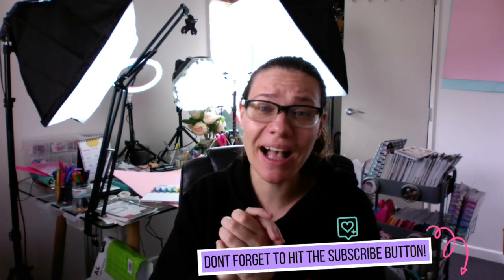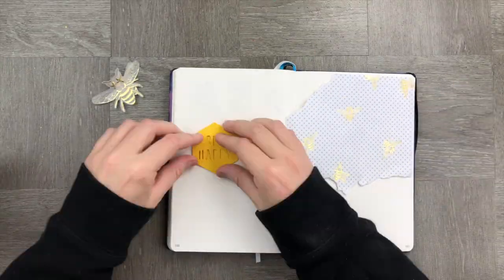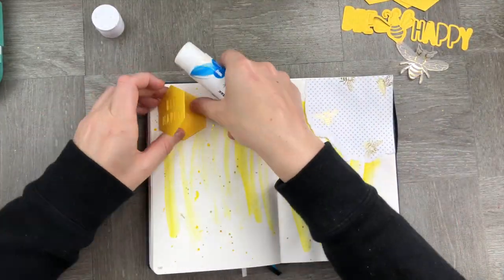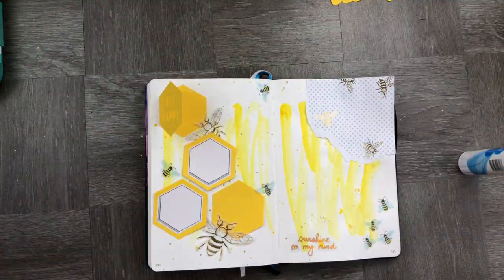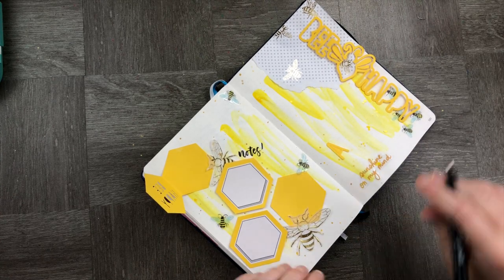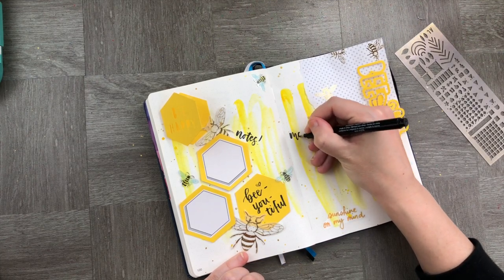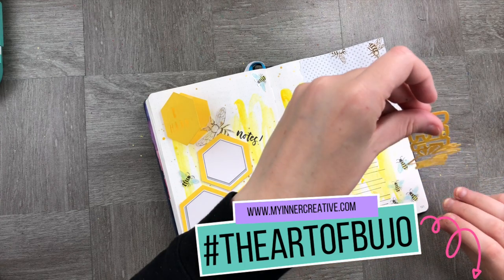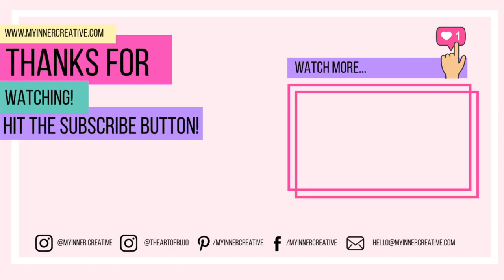Using the Bee Happy Cut files in your Bullet journal for a fun Bee Inspired weekly page!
Holy moly!! I am so in love with this cut files at the moment! They are easy to use and take zero time to cut out! Scrapbook.com has been amazing with providing these for us to test and I am IN LOVE. I think what I like most about these, is they force me to be a little more creative than usual!

Today I am using a bunch of bright sunny happy yellow in my planner and I am loving the different layers and textures! The whole vibe just feels happy and makes me feel as though my week is going to be amazing!